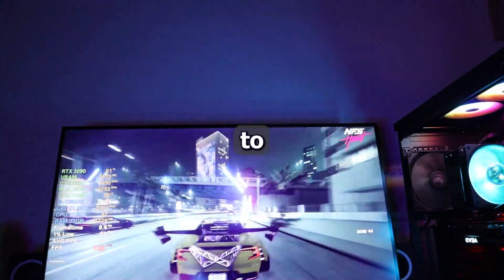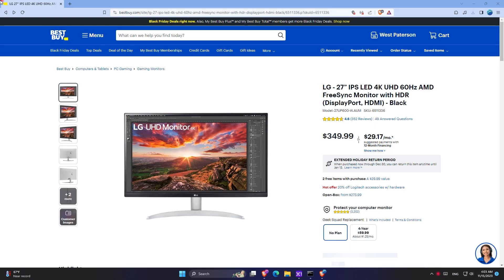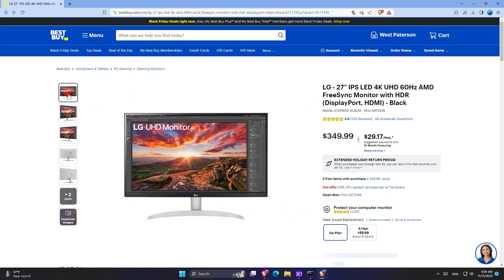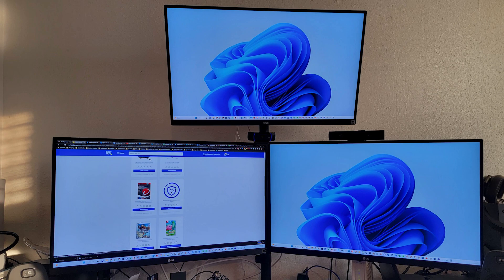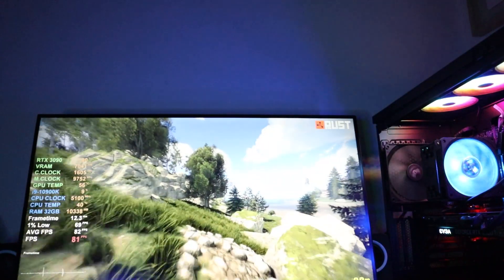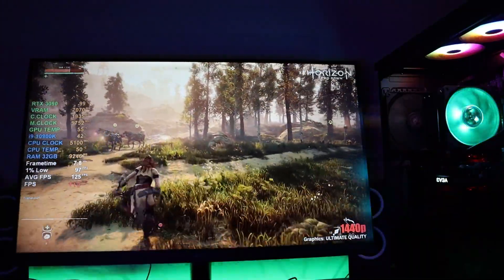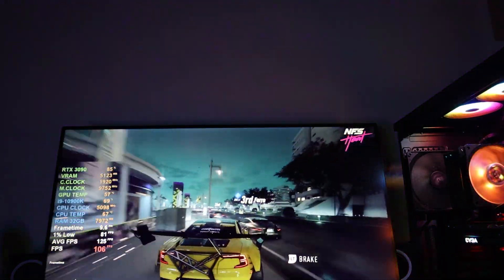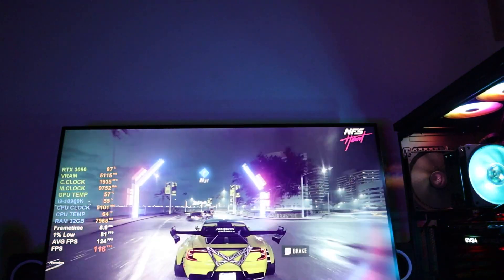LG - 27” IPS LED 4K UHD Monitor 27UP600-W.AUM Full Review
Hey everyone Upgrade to an LG UHD IPS 4K screen, delivering ultra HD (3840 x 2160) resolution with supremely accurate colors courtesy of VESA.
In this video I review the monitor plus some gameplay even I'll show you some other setups with the monitor that friends sent me.

Let me know any question you might have in the comments